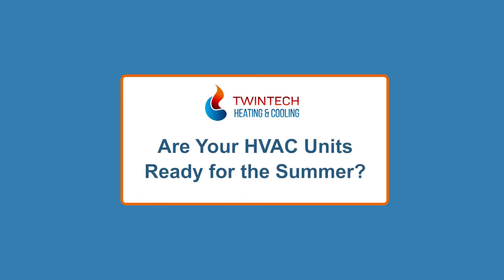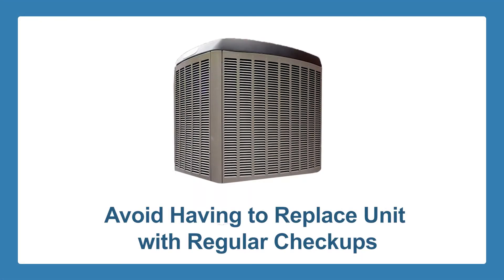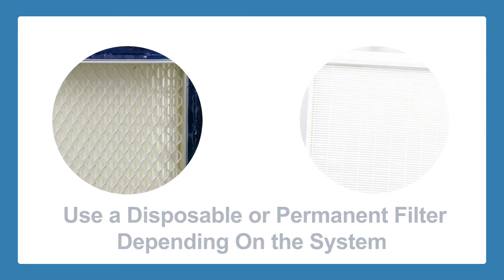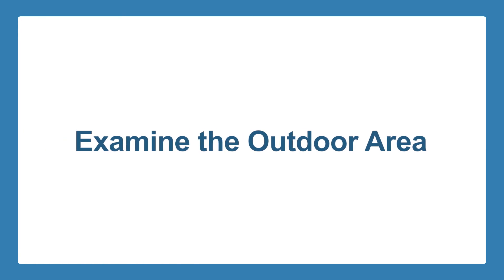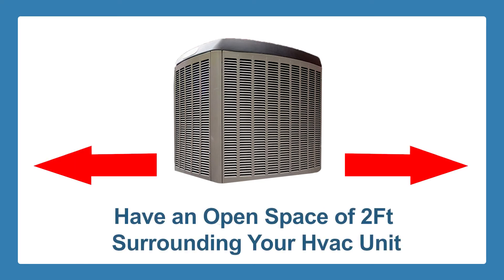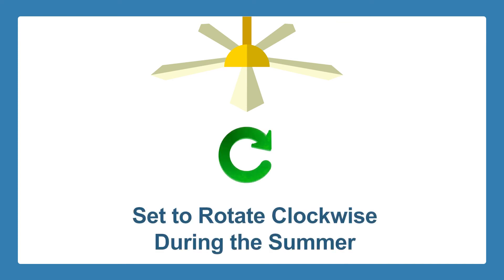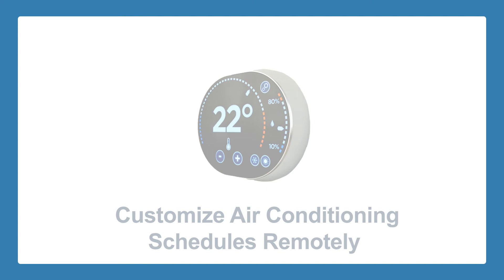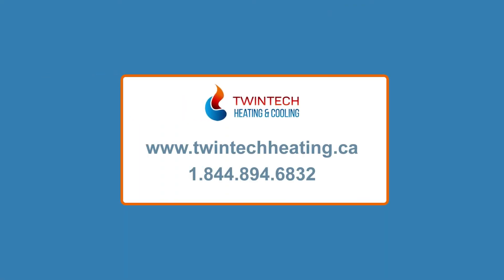Are Your HVAC Units Ready for the Summer?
With summer just around the corner, it’s definitely the right time to think about all the things that you should take care of to ensure that your home’s heating, ventilation, and air conditioning unit is in its top form.